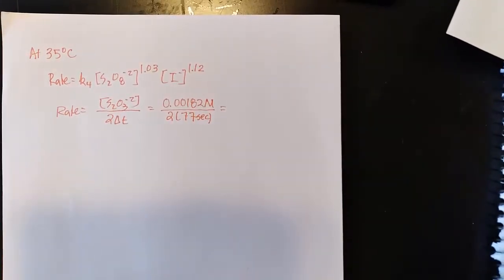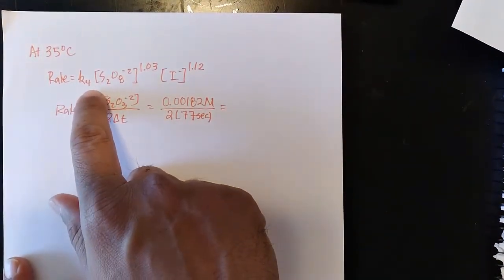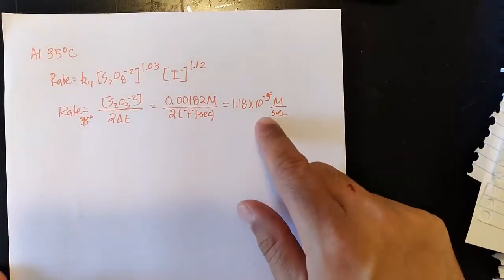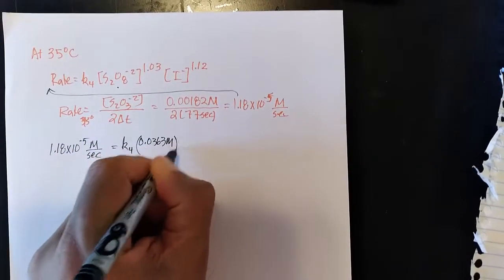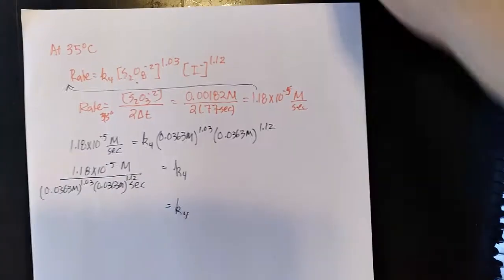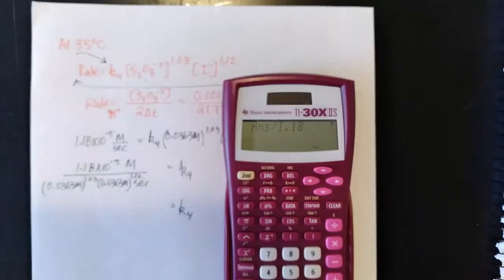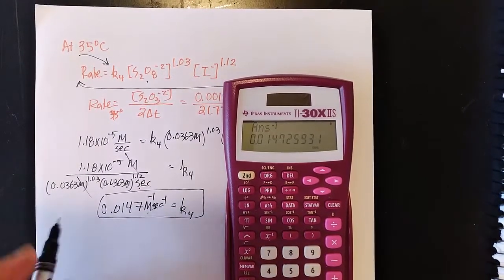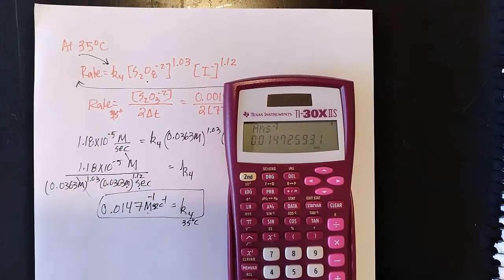CHEM 1520L Post lab analysis Part 03: Calculation of rate constant k at temperature 35 degrees C